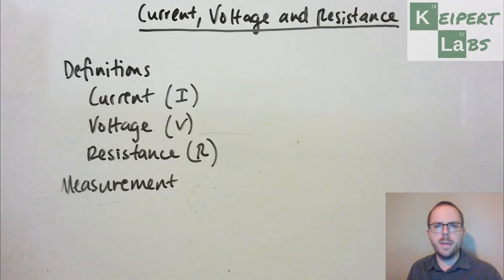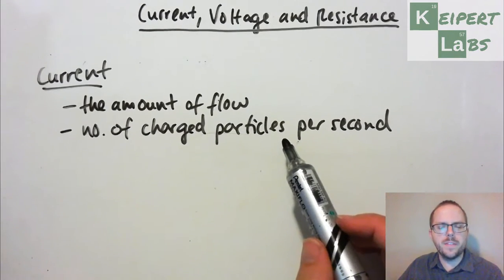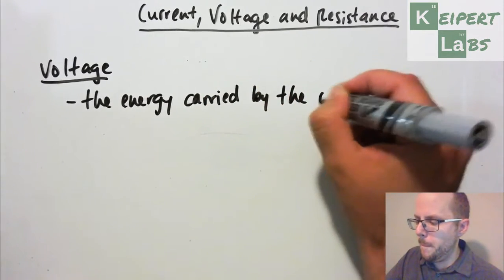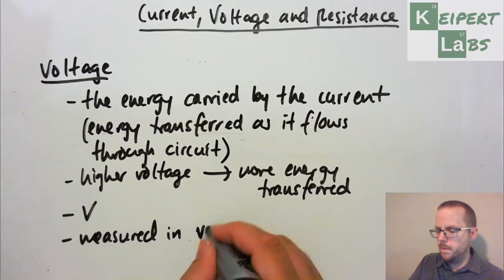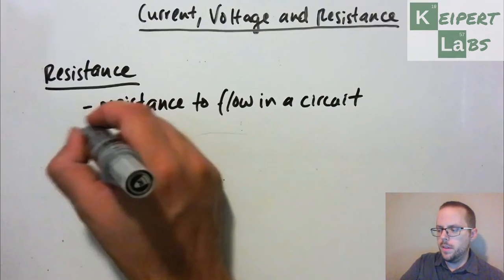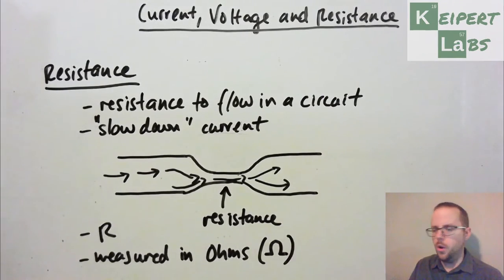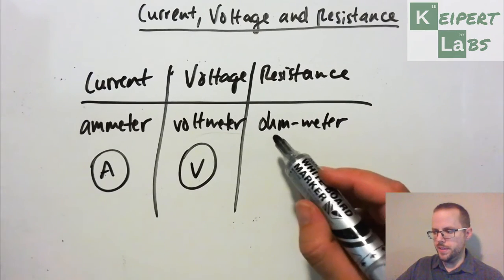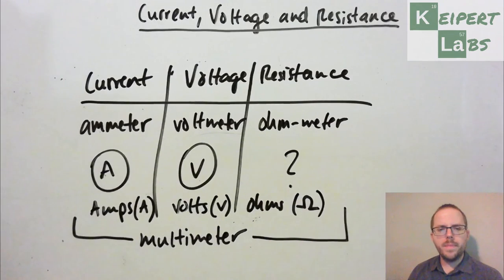Current, Voltage and Resistance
What are the kinds of properties that we see in an electric circuit? What do current, voltage and resistance mean and how do they affect an electric circuit? How do we measure them and talk about them scientifically? Check out this episode of Keipert Labs to find out.